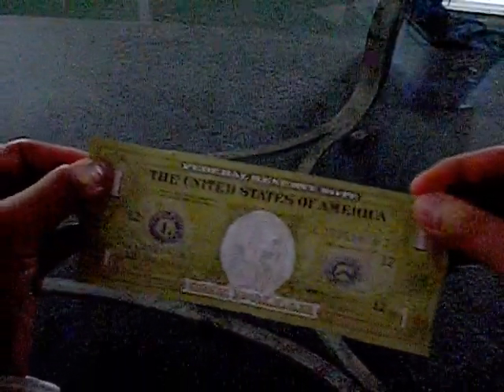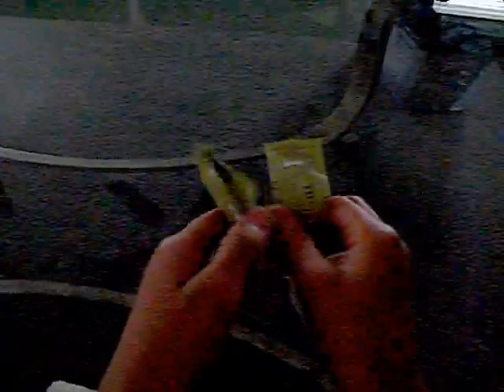Modular dollar bill origami wheel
This is the origami modular dollar bill wheel. Sorry about the magic ball that I will post later. Enjoy this for now!